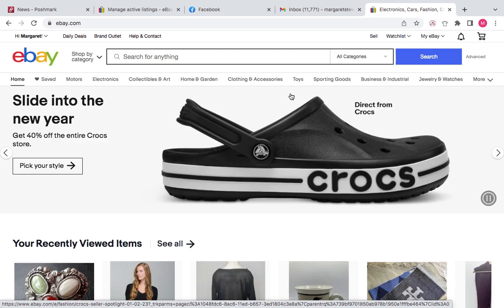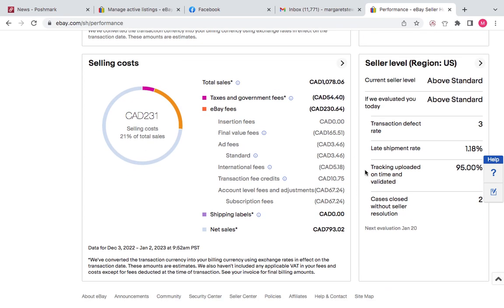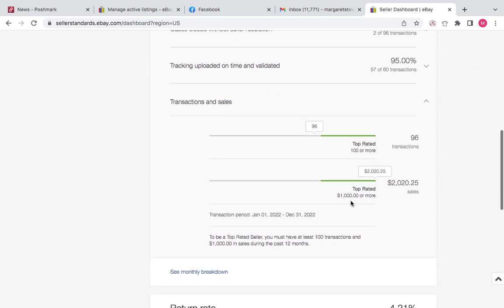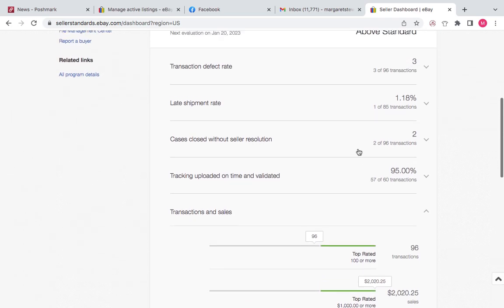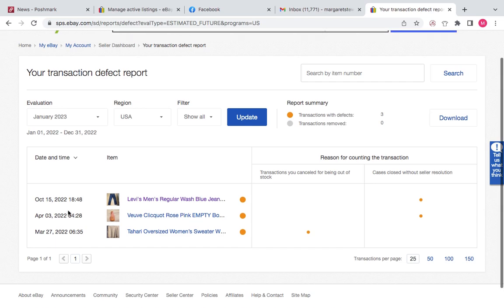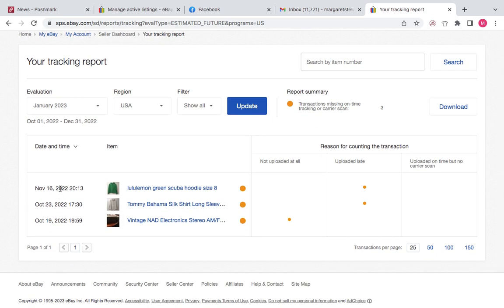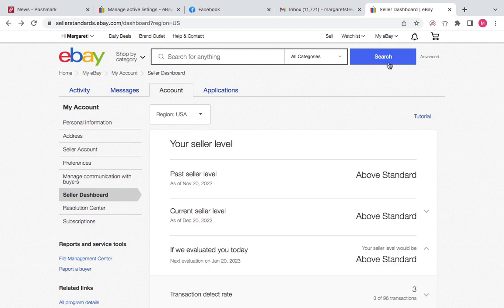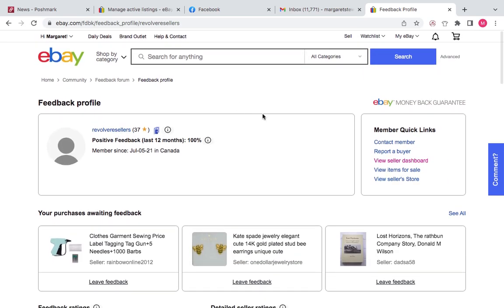Ebay Account Health January 2023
If you want to help the channel or you feel that this video has helped you, feel free to use any of my links, it provides a little support to my channel work. (and for the shipping companies- it provides you with a discount or credit!)

(GET 5$ added to your account!) Chit Chats
(GET 25$ added to your account!) Stallion Express
Ebay (American shoppers)
Ebay (Canadian shoppers)